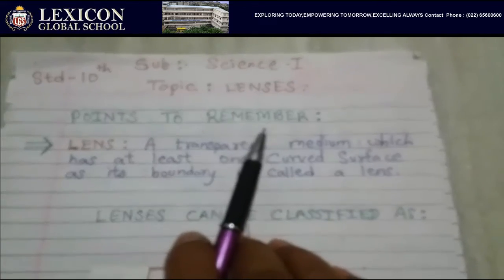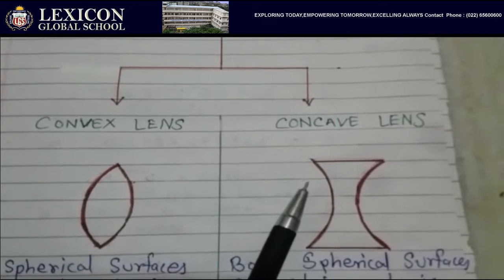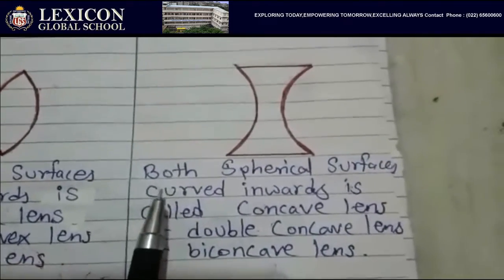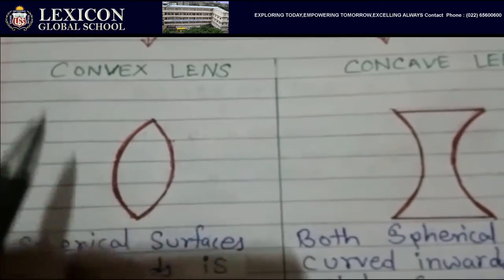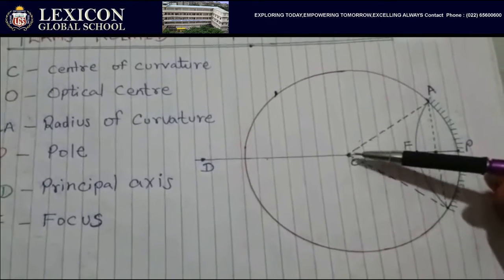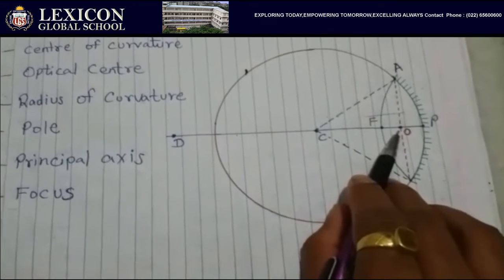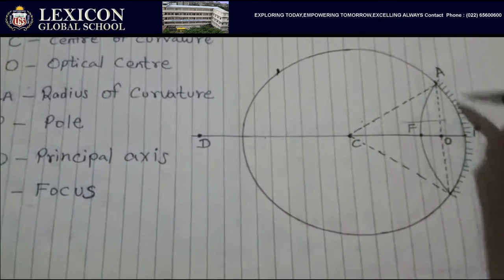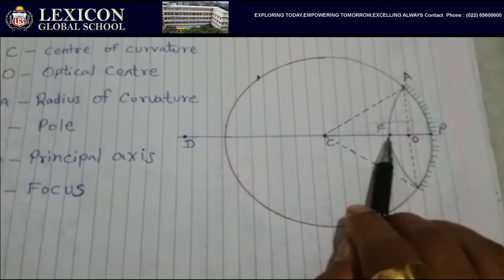6. Lexicon Global School Std:10th, Sub:Science- 1, Topic:Lenses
6.  Lexicon Global School   Std:10th,     Sub:Science- 1, Topic:Lenses